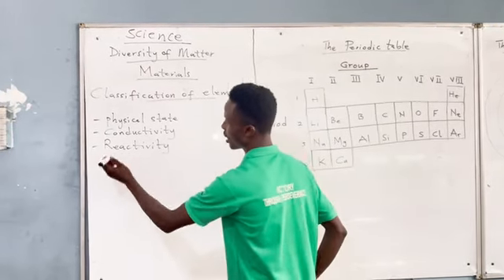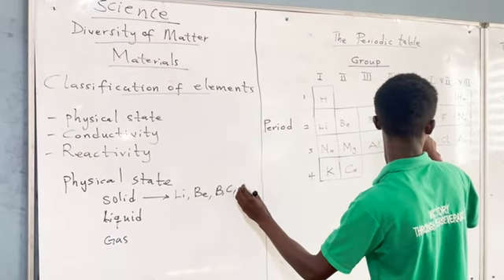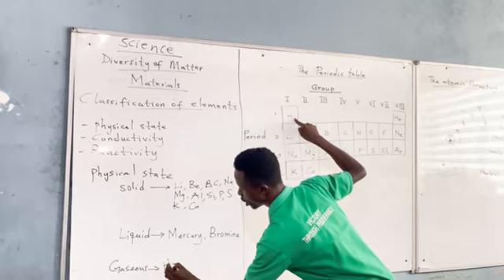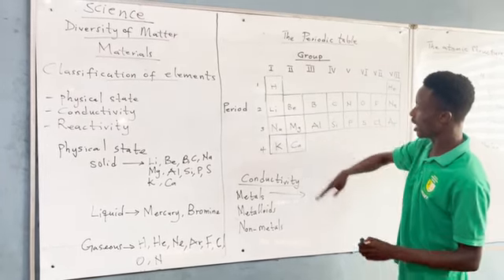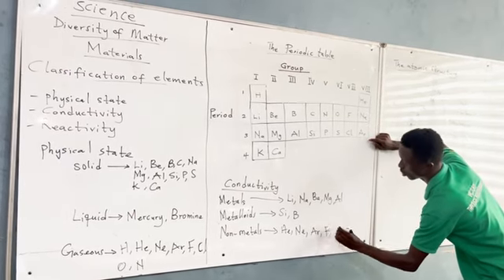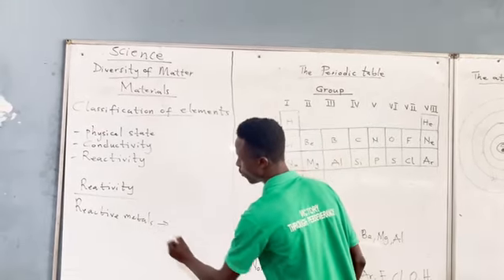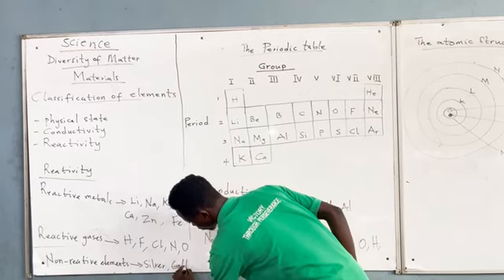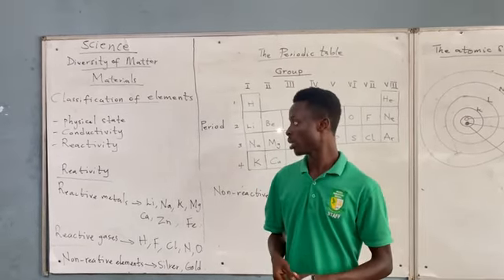Classification Of Elements // SCIENCE-Diversity Of Matter (Materials)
Classification of Elements | Physical State, Conductivity & Reactivity

Welcome to another exciting Science lesson on P.O.D. Official.

In this video, we explore how elements are classified based on three important properties: physical state, conductivity, and reactivity. This lesson is perfect for students at the basic and junior high levels who want a clear and simple understanding of how elements are classified.